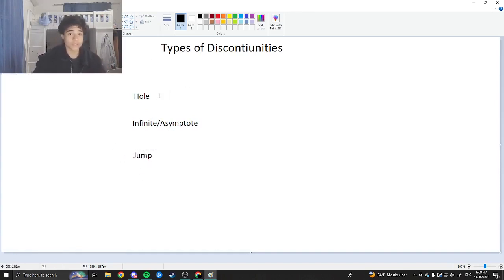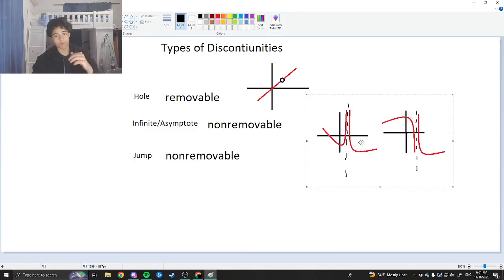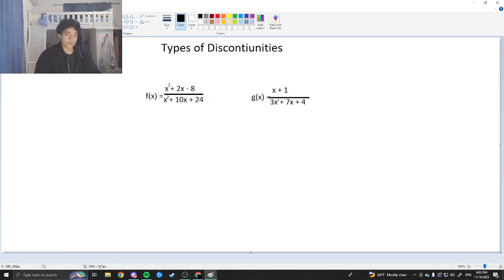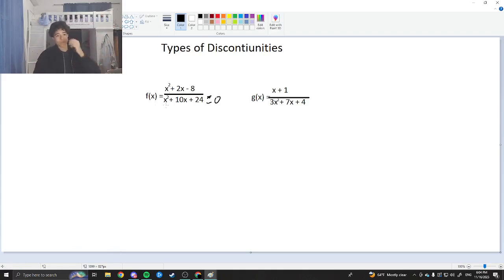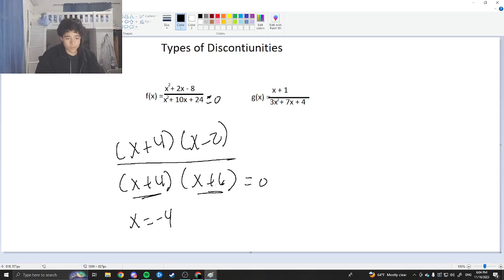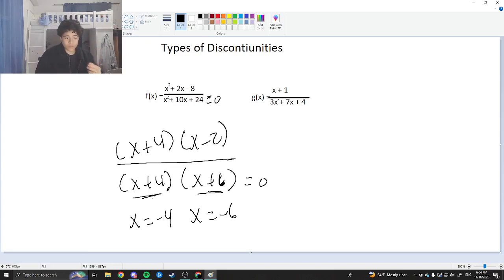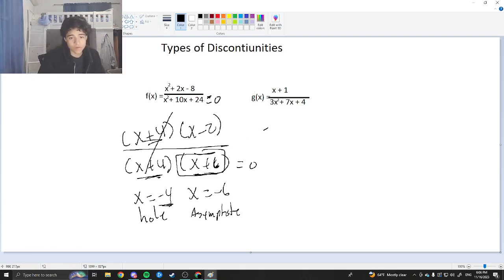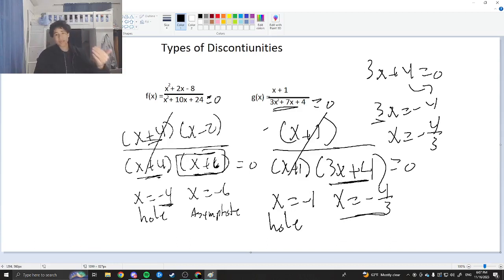AP Calculus Unit 1 Review - Exploring Types of Discontinuities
In this video, I am going over the three different types of discontinuities and how to tell which kinds are present in a function.